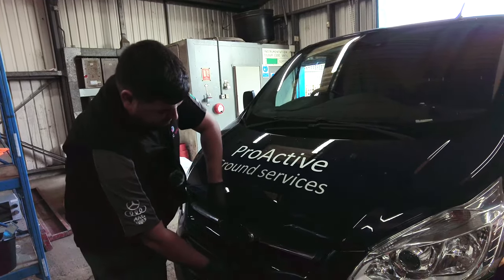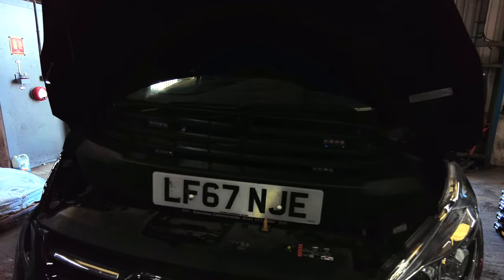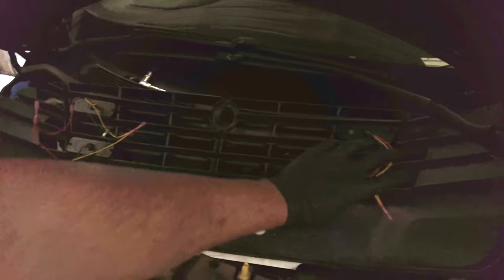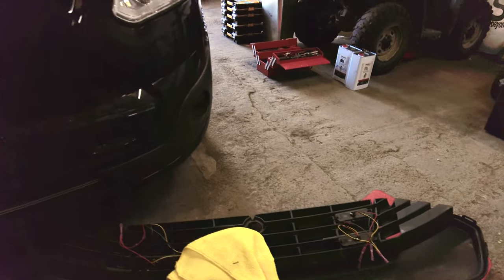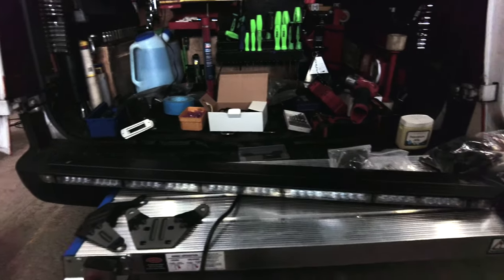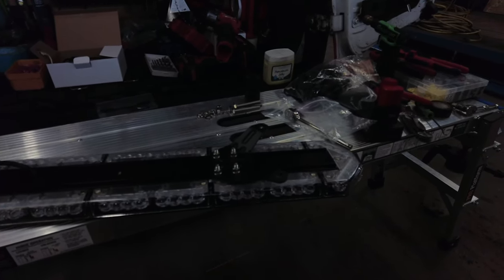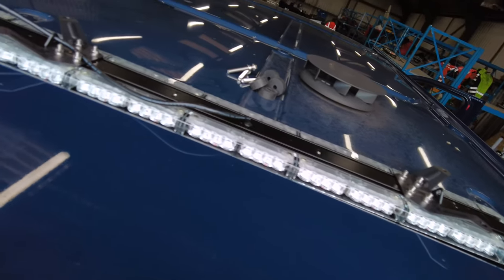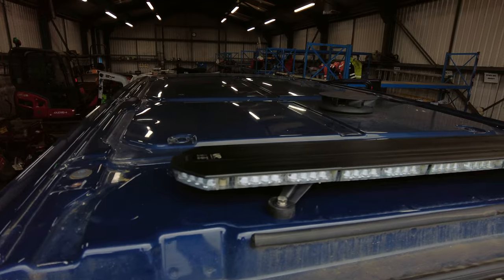TRANSIT CUSTOM BEACON INSTALL